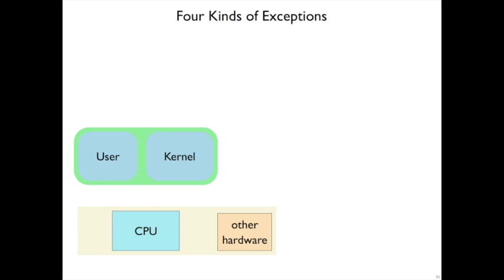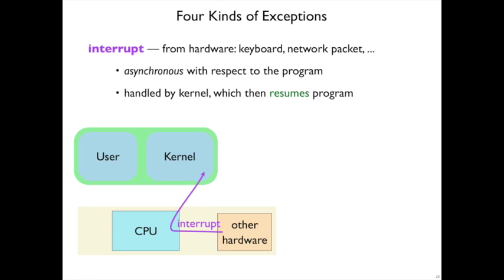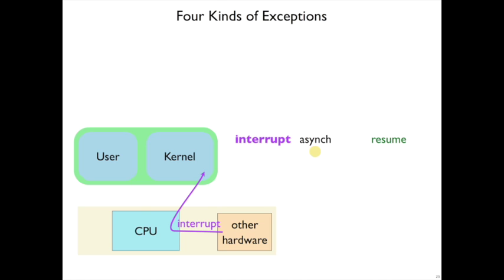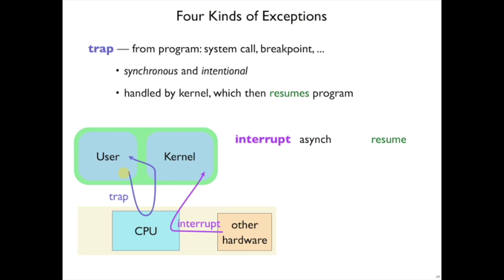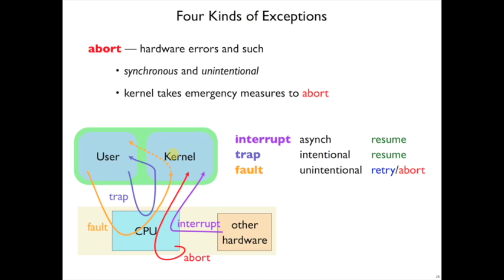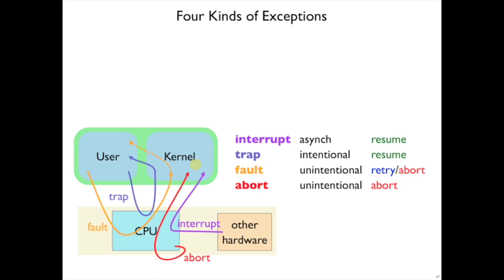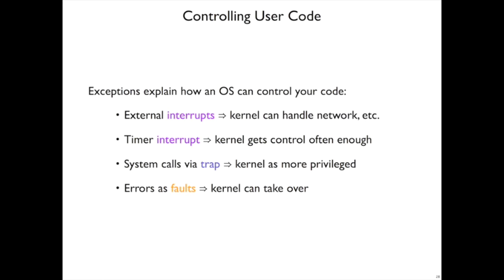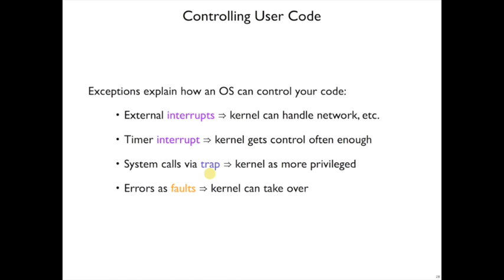Process 3: Kinds of exceptions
An overview of categories of exceptions and how they are usually handled